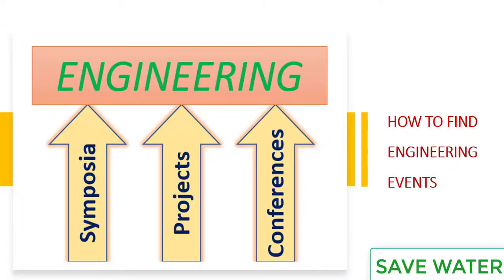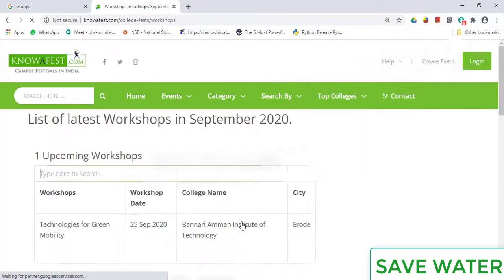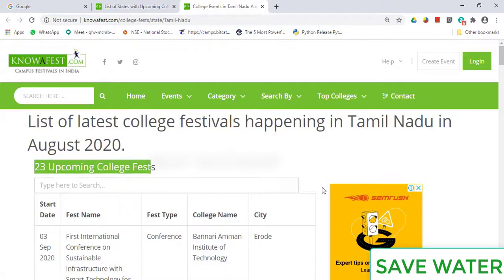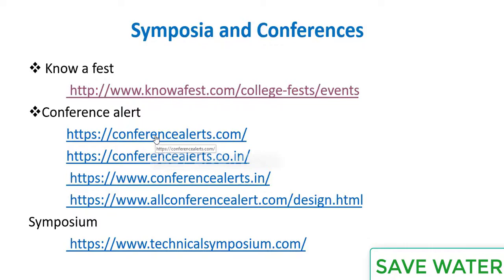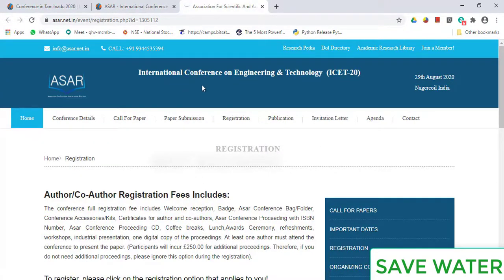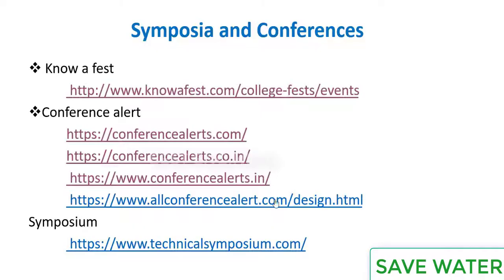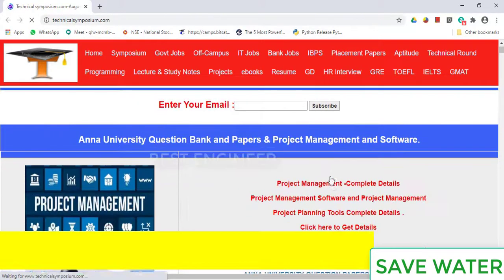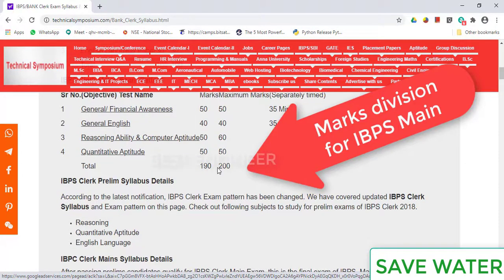Technical Event Identification Websites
This video gives information about different technical websites, that shows the events details such as symposium, conferences and project contest in detail